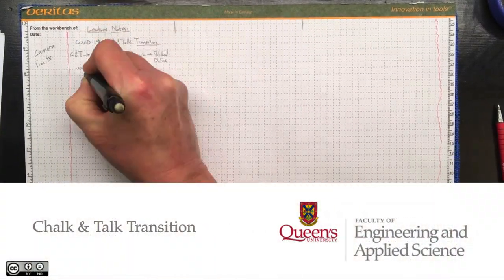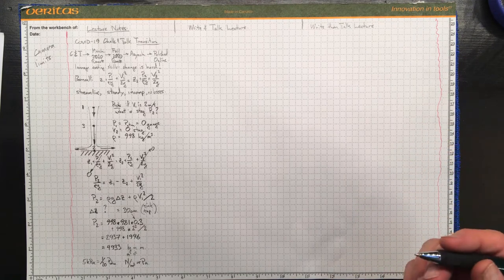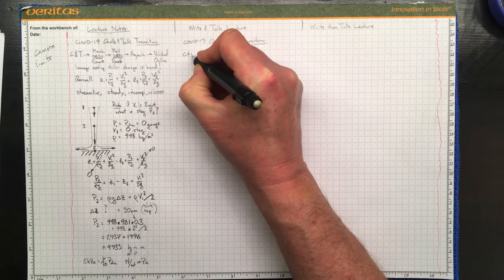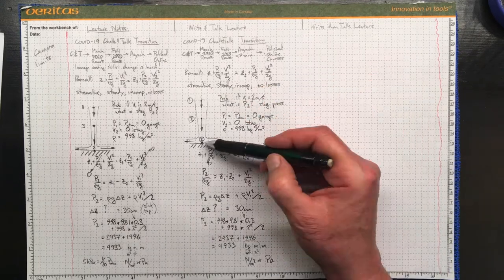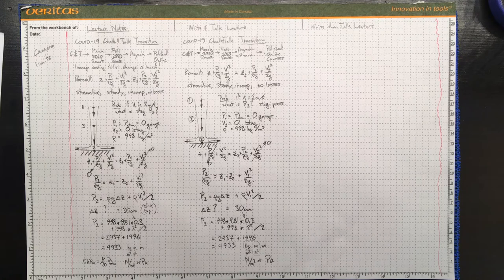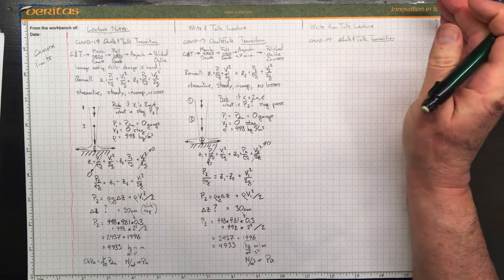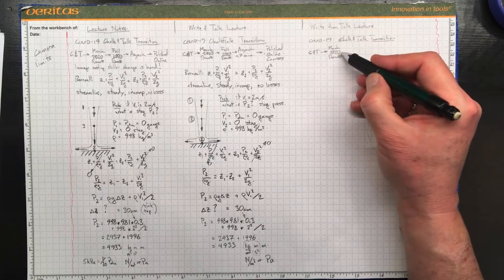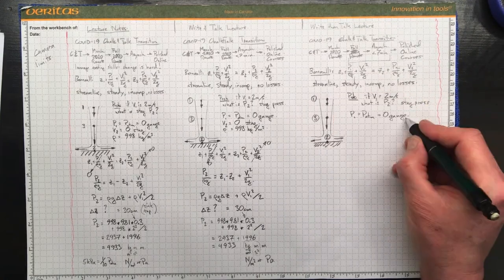Chalk & TalkTransition (Summary)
This video provides an overview of some techniques for creating remote or asynchronous versions of traditional chalk and talk lectures.